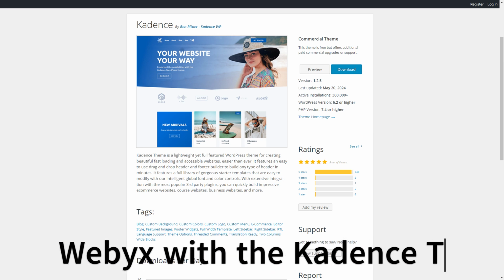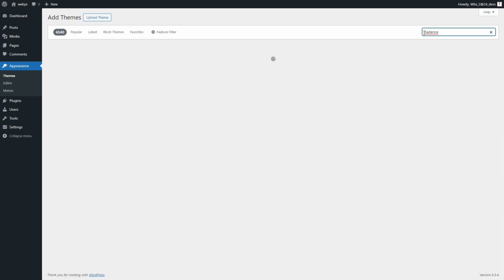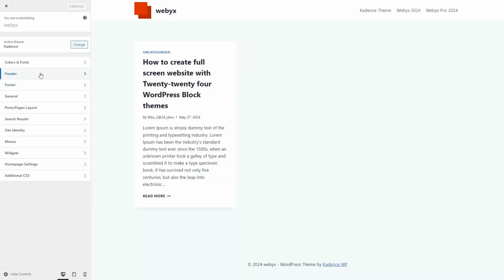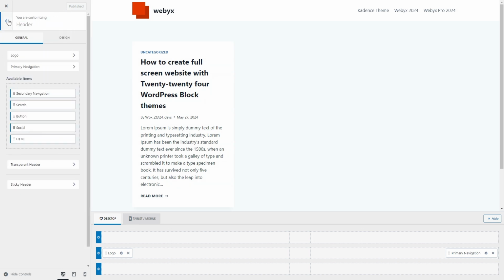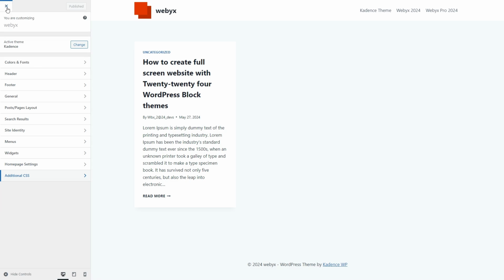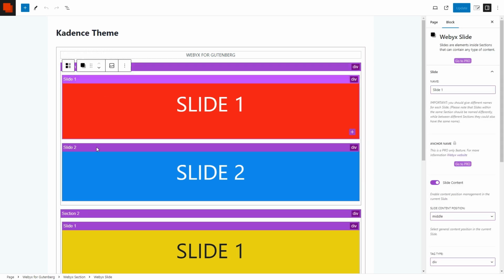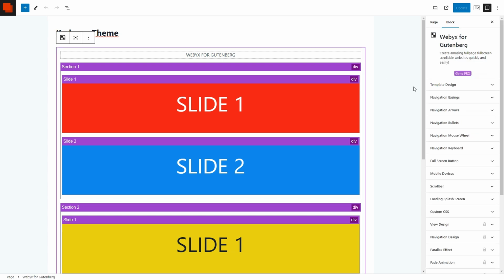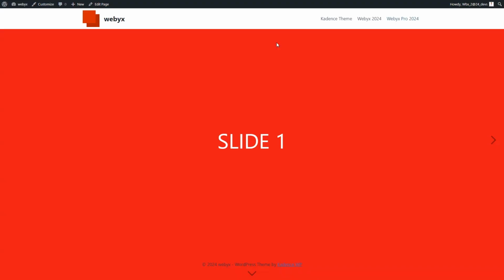How to use Kadence Theme standard with Webyx Free & Pro for Gutenberg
Webyx is the best plugin for creating fullscreen fullpage scrolling websites, landing pages, single or multi page websites in WordPress for both Gutenberg and Elementor.

In this video we will show you how to use Webyx correctly with the standard Kadence Theme.

First of all you need to install and activate the Kadence Theme.

Then you have to customize the Header setting it to a Sticky type and enabling it on top row and main row both on desktop and mobile.

After these first steps remember to add the custom CSS rule as shown in the video:

html.webyx-html {
  width: 100%;

Now it's time to set the template right.
Go to your page (in this case we are using a previously created page for the occasion called 'Webyx Theme': as you can see it is formed by two Sections with two Slides each) and in the general Template option leave the 'default template' while in Webyx plugin enable the Custom Template option and write the template file name as \page.php

Done! Now you can use Webyx with your Kadence Theme!

Be amazed by your imagination!
The Webineer Team